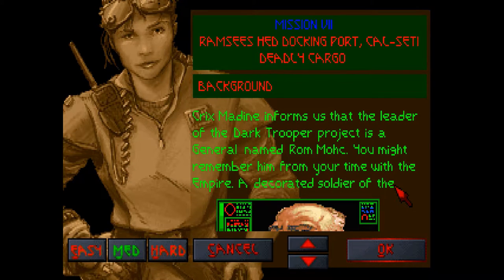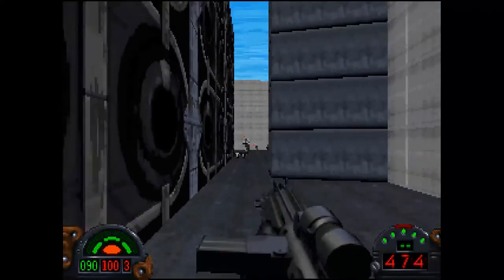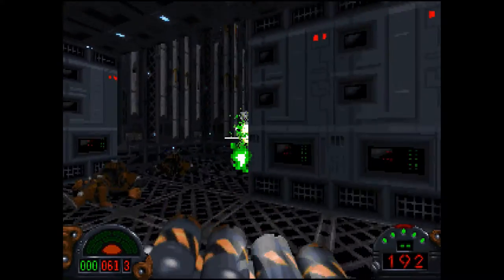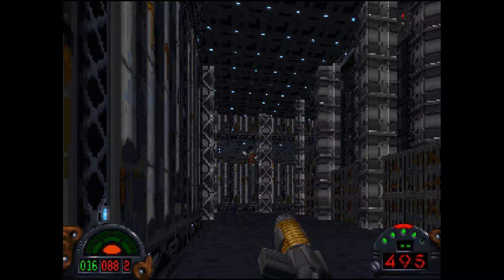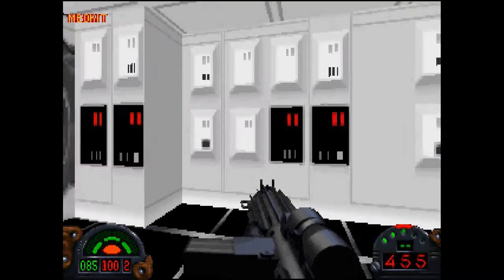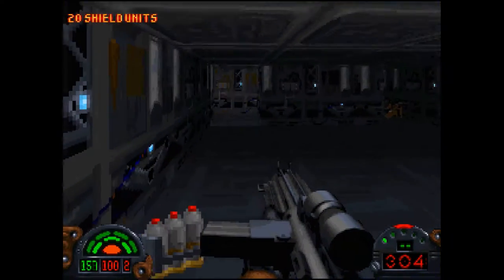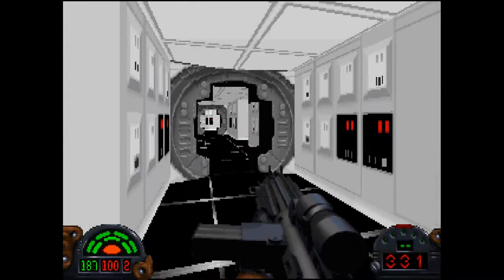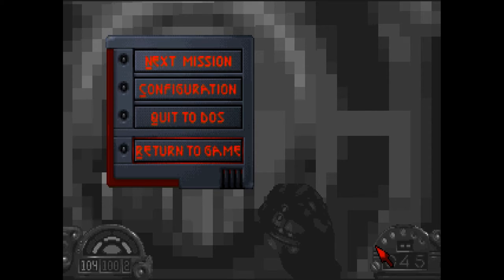Star Wars Dark Forces Gameplay Walkthrough - Mission 7 - Deadly Cargo [Let's Play]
Star Wars Dark Forces Walkthrough Mission 7 Deadly Cargo in 1080p HD.  This Star Wars Dark Forces gameplay series contains a Star Wars Dark Forces review and Let's Play Star Wars Dark Forces. This series was recorded in 1080p HD at 60fps. Commentary is provided by TehNevs.

"Star Wars: Dark Forces is a first-person shooter video game developed and published by LucasArts. It was released in 1995 for DOS and Apple Macintosh, and in 1996 for the PlayStation. The storyline is set in the Star Wars fictional universe and follows the character Kyle Katarn, a mercenary working on behalf of the Rebel Alliance. He discovers the Empire's "Dark Trooper Project", which involves the development of a series of powerful new battle droids and power-armored stormtroopers.

Dark Forces uses the Jedi game engine, which was developed specifically for the game. The engine adds gameplay features to the first-person shooter genre which were uncommon at the time of release, including level designs with multiple floors and the ability to look up and down.

Critics gave very favorable reviews to the DOS and Macintosh versions of Dark Forces, which were praised for the level design and technological advances. The PlayStation version was criticized for having poor graphics and slow frame rates, reducing playability. A sequel to Dark Forces, Star Wars Jedi Knight: Dark Forces II, followed in 1997."